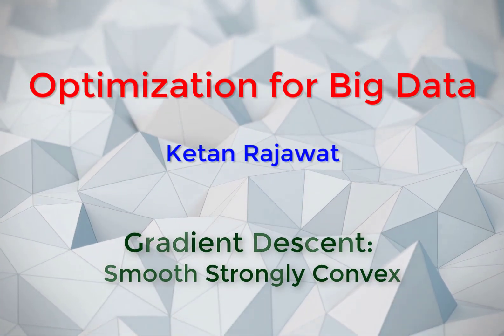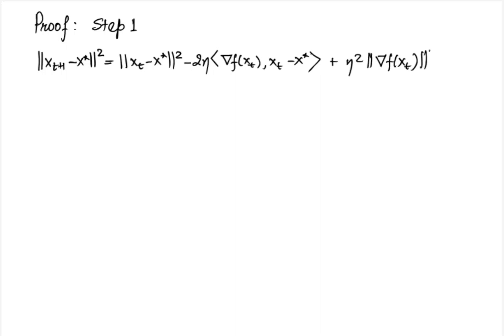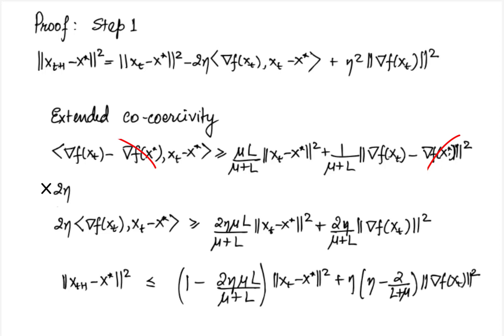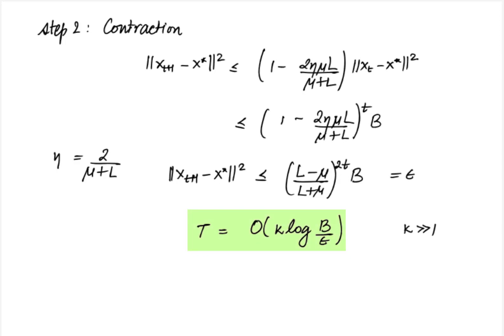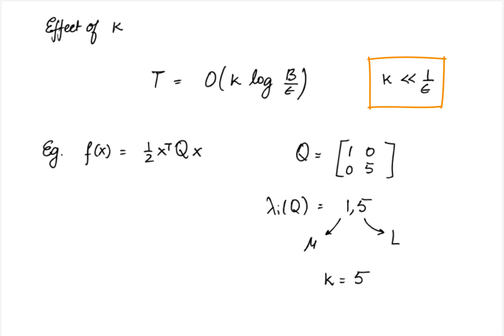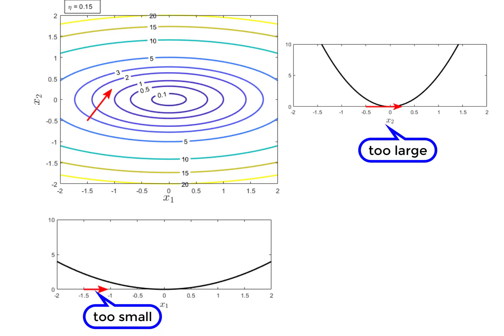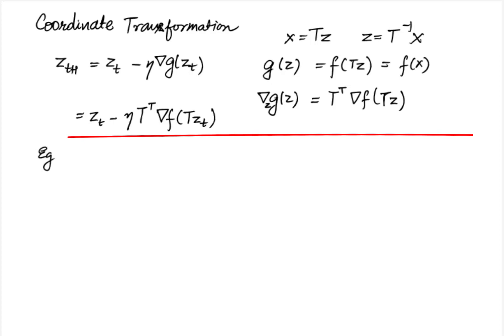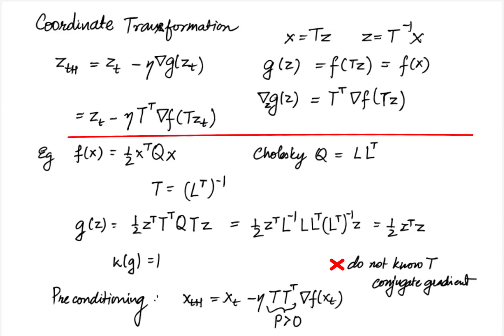Gradient Descent: Smooth Strongly Convex Functions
This video looks at the oracle complexity of gradient descent for Strongly Convex Smooth functions.